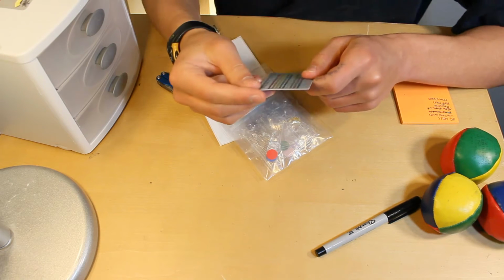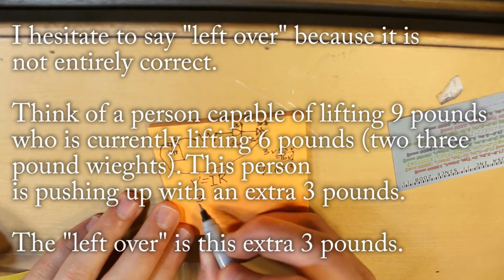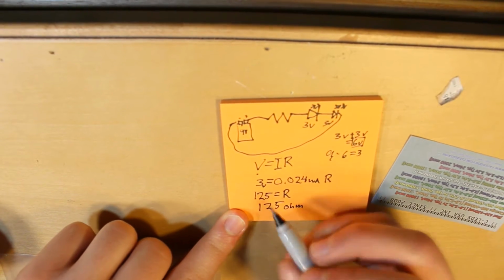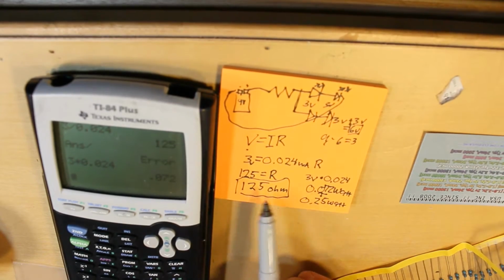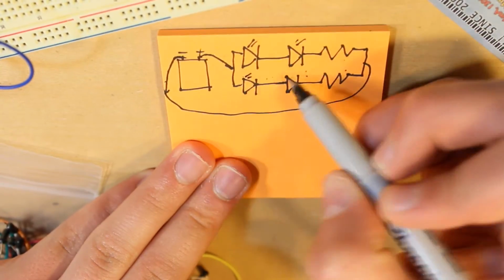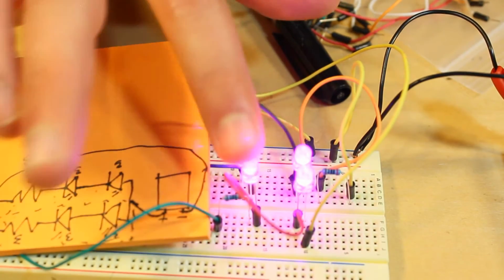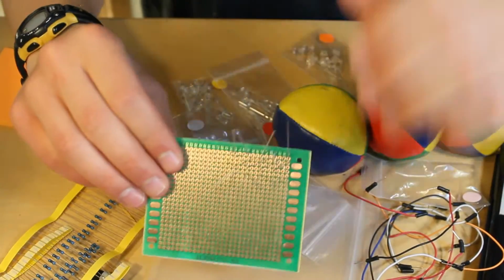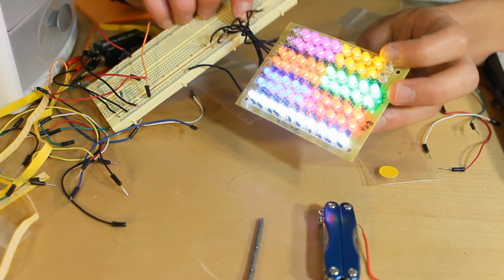80 LEDs!!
I found 80 Leds on amazon for about 8 dollars. Here is what I do with them.